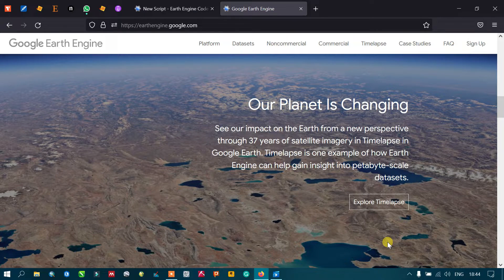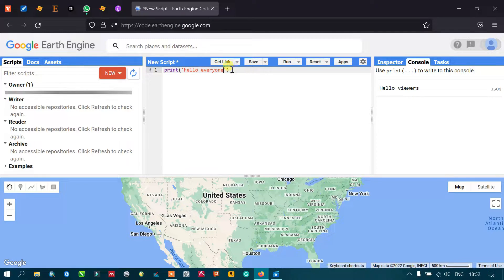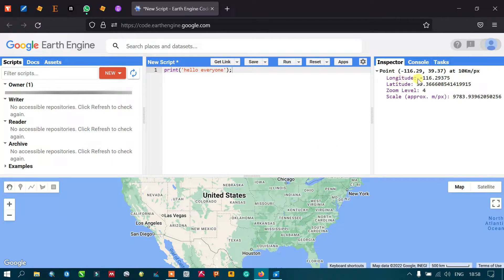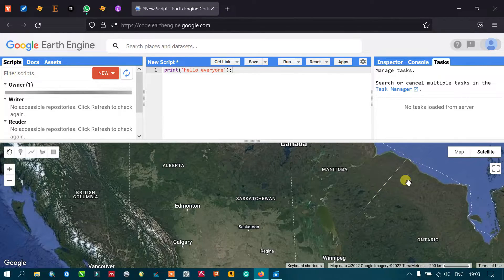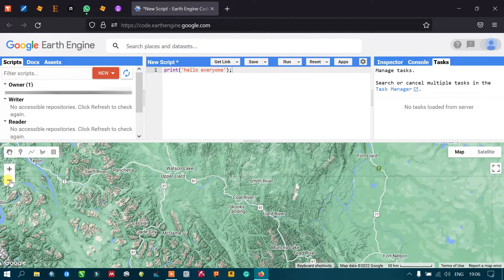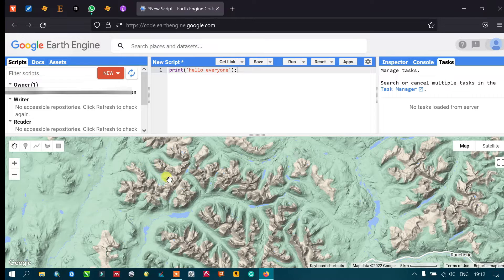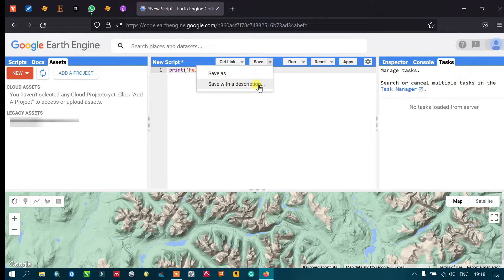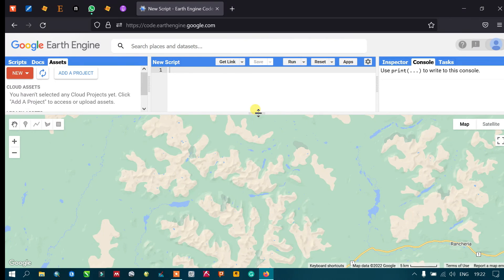Google Earth Engine 1: Introduction to Code Editor - Beginners Guide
This video is a Beginners' Guide to Google Earth Engine. In this video tutorial I will introduce you to Google Earth Engine's basic code editor.